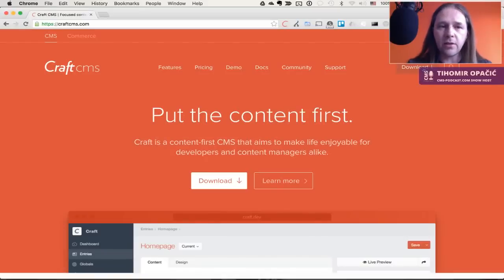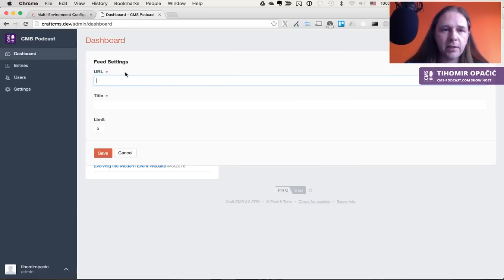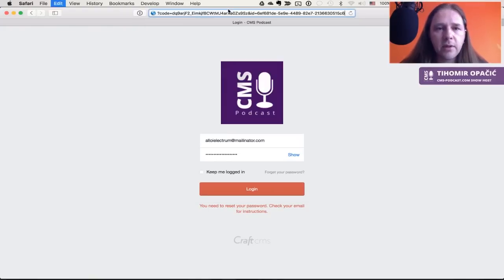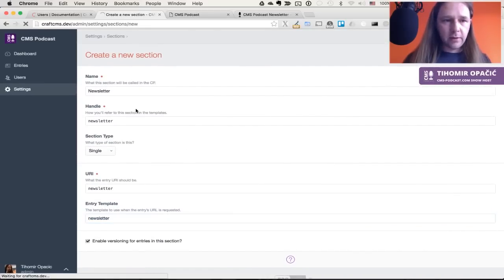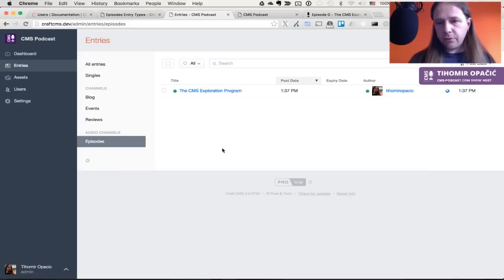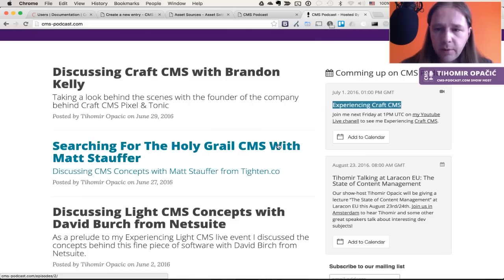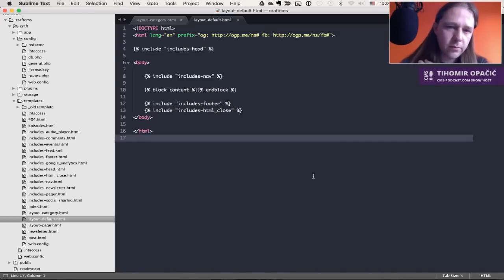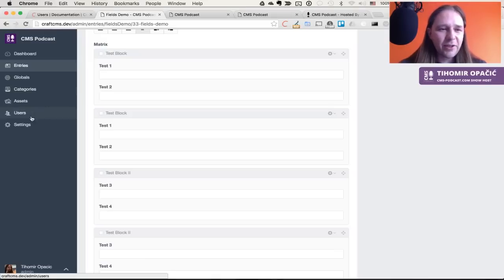Experiencing Craft CMS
I've had lots of fun testing Craft CMS. It's data structures are very thoughtfully constructed, and you'll have plenty of options for even wildest use cases. Make sure to watch this review so that you have an idea of Craft CMS system possibilities, as it's definitely a tool I wish I known more about before.